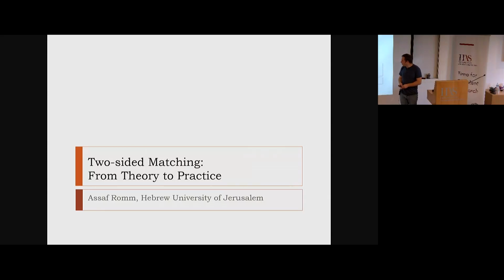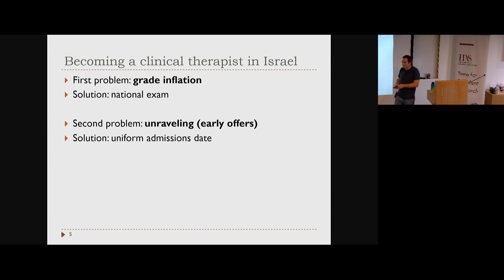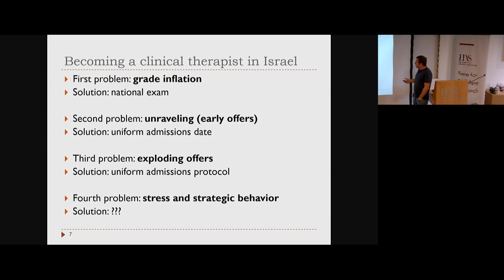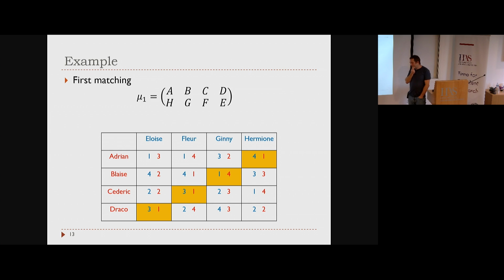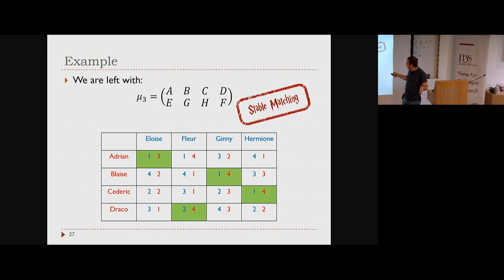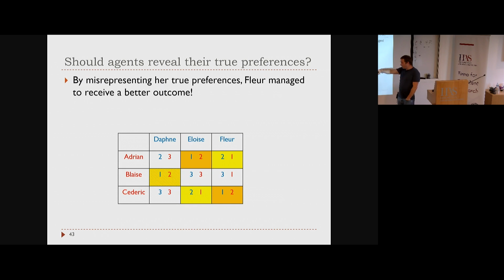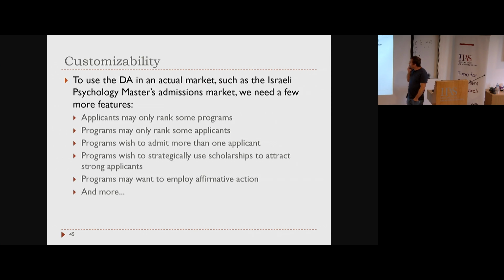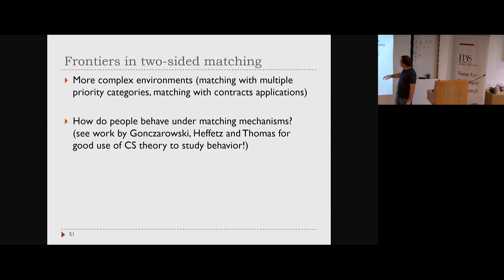Day 5 Session 1